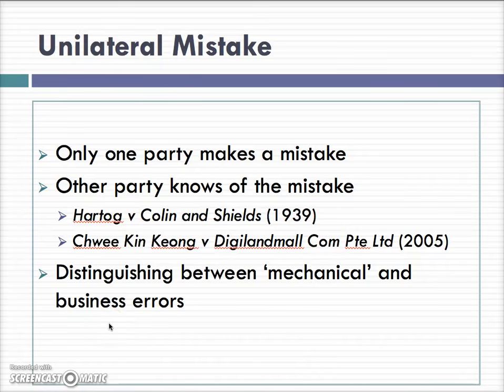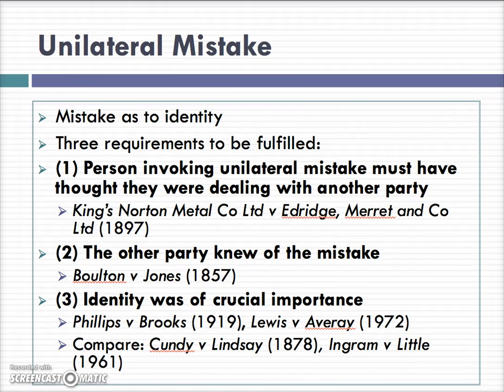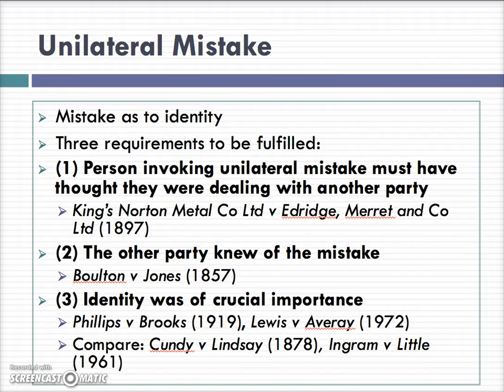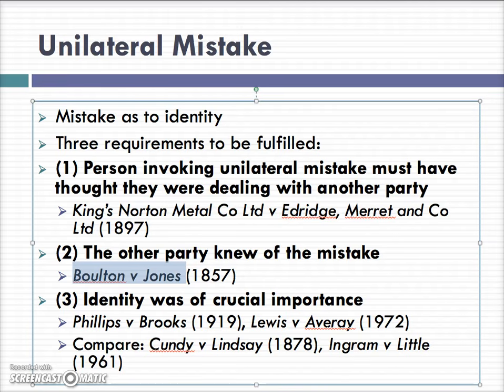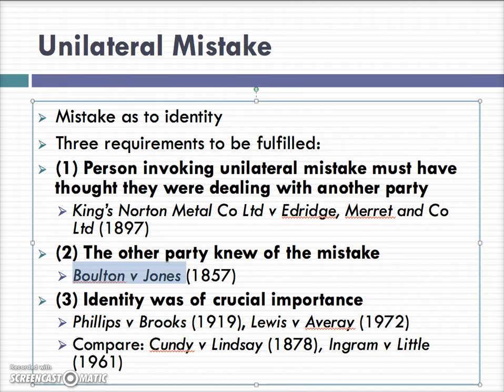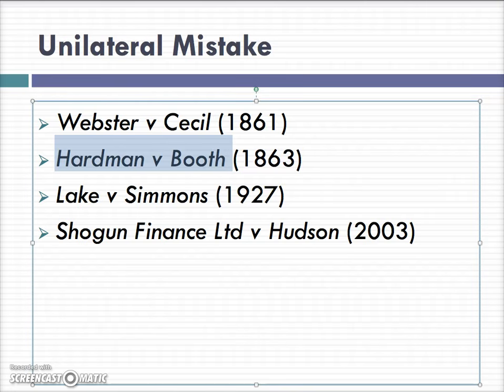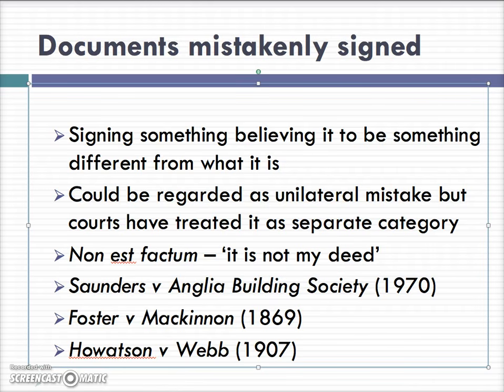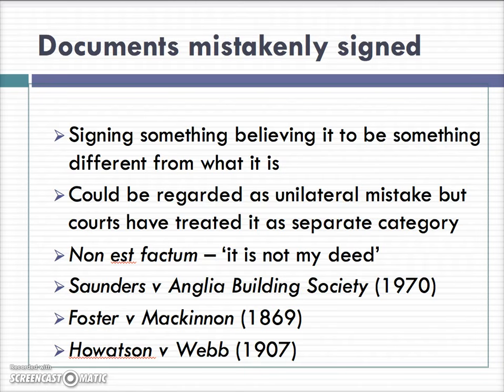Mistake Lecture (4 of 4)